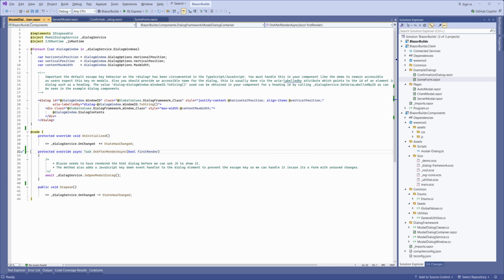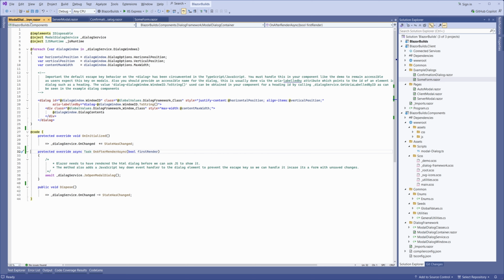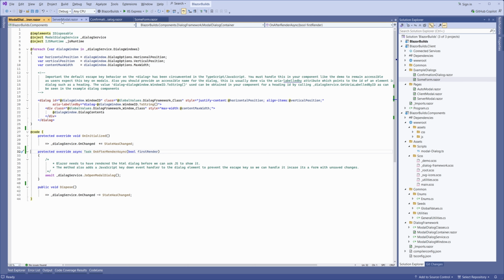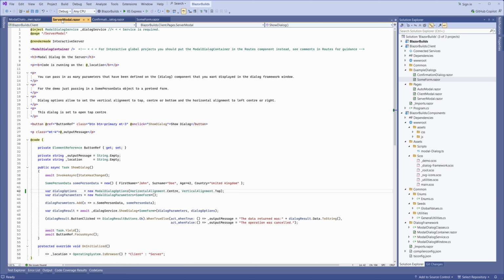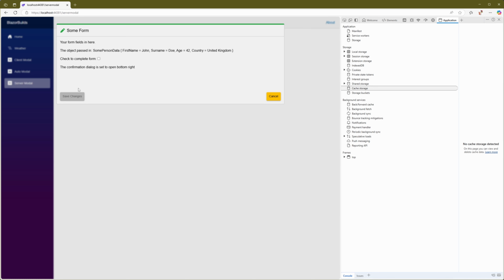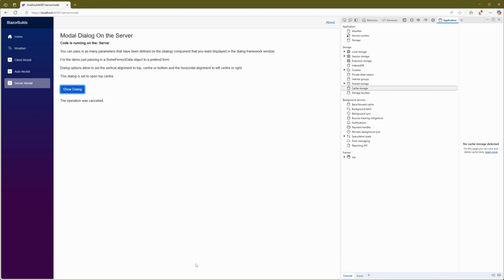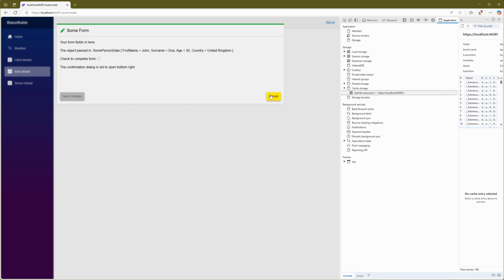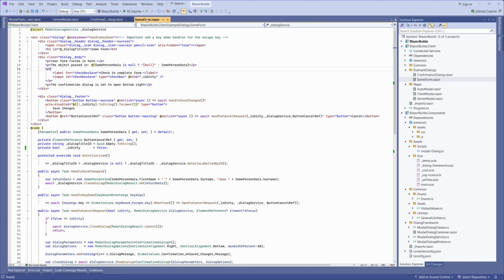Blazor Builds - Building an Accessible Modal Dialog Framework (Part 1 of 2)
In Part 1 of this two-part series, we demonstrate an accessible Modal Dialog Framework built for Blazor interactive applications.
Learn how to display your custom components inside a reusable, accessible modal dialog container.

Nb. In the video where I show the ServerModal page there was an await InvokeAsync and a Task.Yield. These have been removed from the source code as they are not required. These were added whilst I was checking other things and I forgot to remove them. Apologies for any confusion this may have caused.